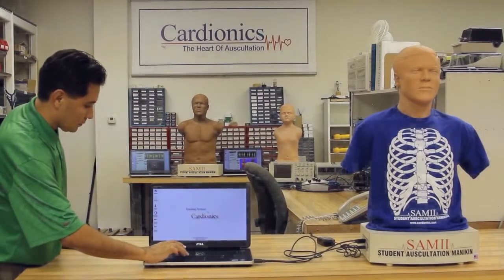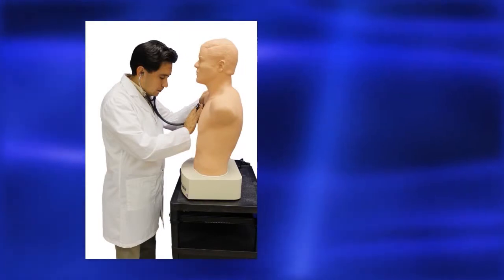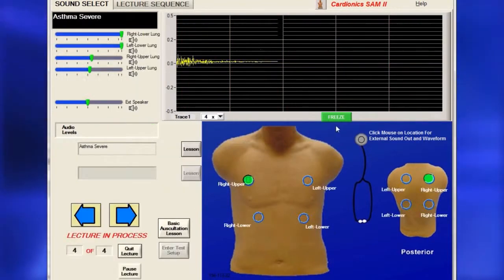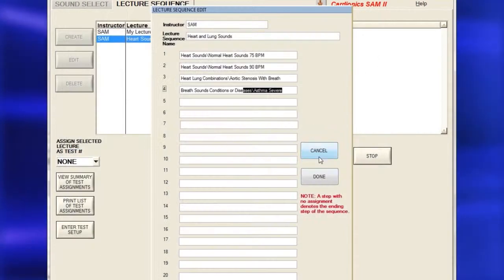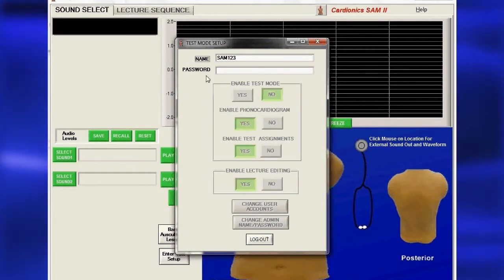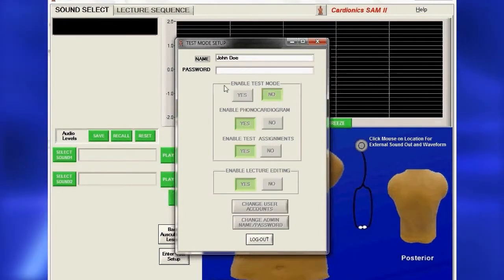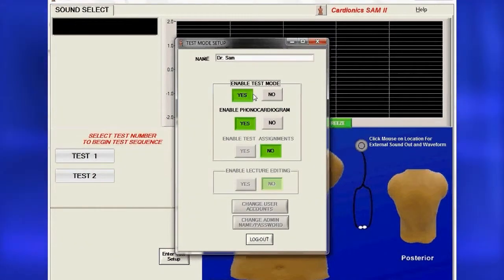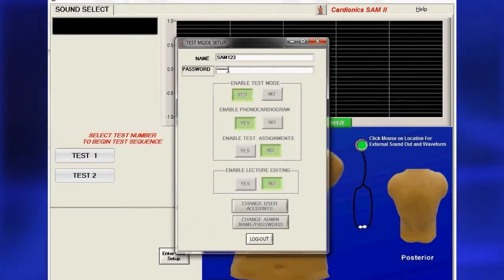聽診教學＿山姆II＿成人心肺腸音教學模擬人操作教學 SAM II The Student Auscultation Manikin Set Up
聽診教學＿山姆II＿成人心肺腸音教學模擬人SAM II The Student Auscultation Manikin

•可移動性 - 重量只有23磅， SAM II是輕巧便攜從房間到另一個房間，讓教學的靈活性 - 增加你的投資的價值。
•學生使用自己的聽診器-SAM II讓學生用自己的聽診器增加實際經驗。
•完整的聲音課程 - 包括超過35個心音， 21個呼吸音， 16個腸音，和4個頸動脈雜音的聲音 - 在正確的模型發生位置，前部和後部都聽過。還包括16心/呼吸的聲音。
•可變呼吸音 - 呼吸音可減少，降低肺或兩側的胸部。 SAM ， II可以模擬肺炎或氣胸。
•頸動脈脈搏 - 每個SAM II提供定時的第一的心臟聲音識別收縮的發病與頸動脈搏動。正確的診斷。可變心臟和呼吸率 - 要模仿現實生活的差異，心臟的聲音被演奏在60，75， 90和110 BPM和呼吸的聲音，從12-30次。
•兒科聲音 - 包含了所有普遍公認的小兒聲音，包括PDA ，房間隔缺損，室間隔缺損，肺動脈高壓，肺動脈瓣狹窄，法樂氏四聯症。
•心音 - 每個聲音在電腦螢幕上，提供了一個可見的學習SAM II產生的心音。
•多人教室/大禮堂準備SAM II系統可同時使用輸出用於連接到音箱的低頻聽心音全體學生並可觀看投影學習。
•定制的音量調整 -- 老師可以在任何位置改變音量。這些變化可以保存供日後參考。在任何時候，也可以恢復到出廠設置，並仍保持各自的變化。
•包括課指南 - 每個SAM II的聲音伴隨著一個教訓指南。這196頁課程指南詳細描述每個聲音與圖形顯示最正確的聽診位置，會聽到什麼，建議在每個解剖位置演習，以幫助識別的聲音，問題和答案。
預先編程，您的講座和情景與SAM II - 教師可以進行預先編程，並保存他們的講座和/或方案，允許在課堂教學中的聲音之間的平滑過渡。